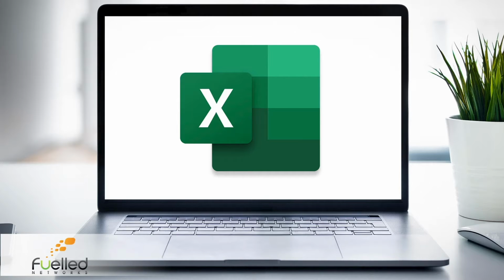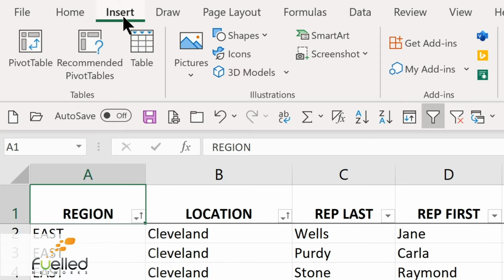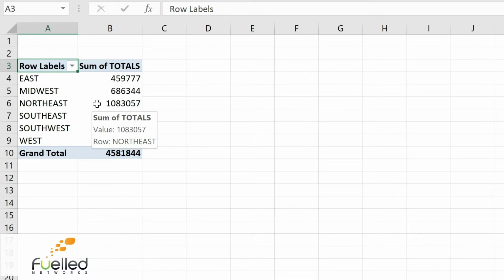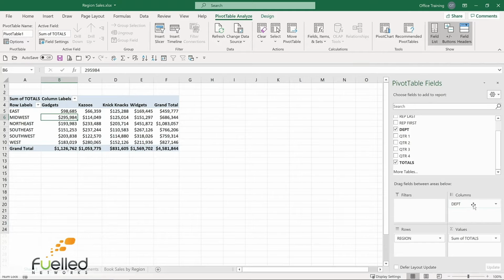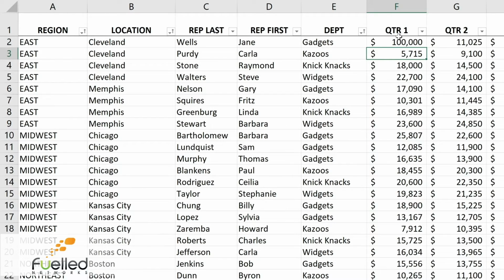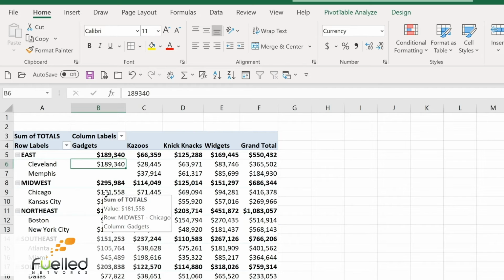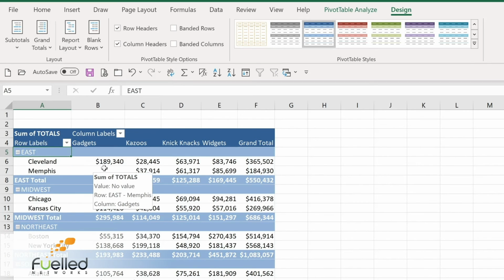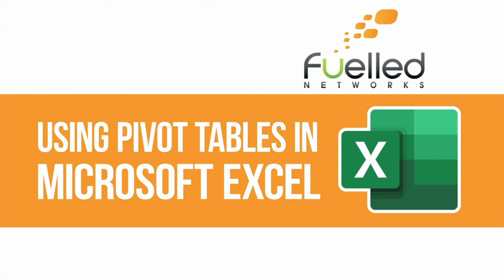Microsoft Excel Training In Ottawa | Microsoft Excel Pivot Tables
Using Microsoft Excel in your Ottawa business? Stuck using Pivot Tables?

Fuelled Networks provides support and consulting services for organizations in Ottawa running Microsoft Excel and other Microsoft technologies.